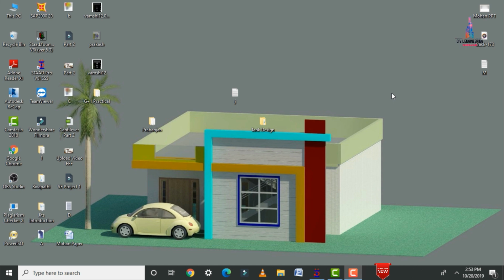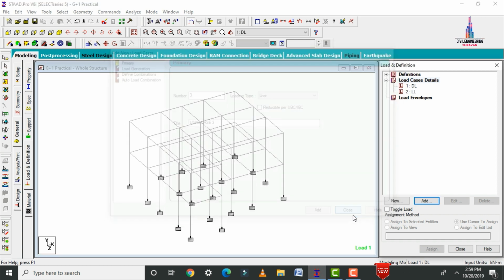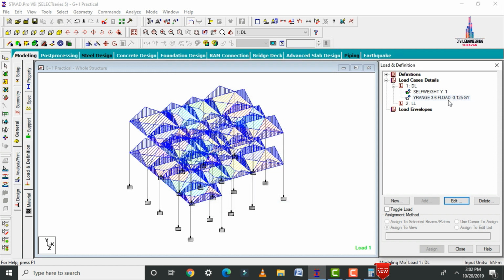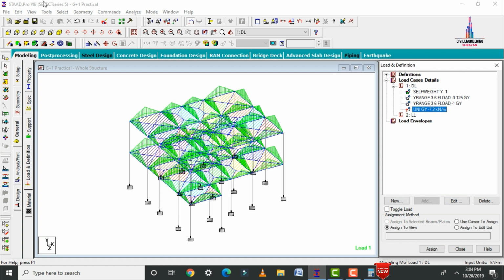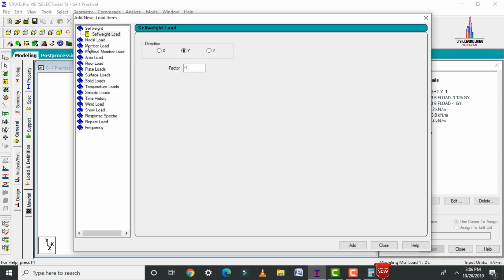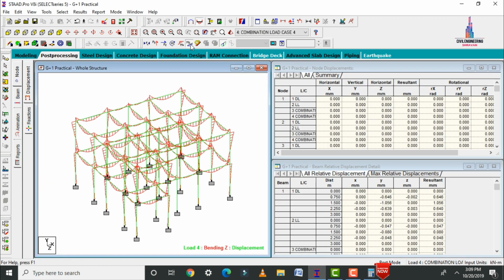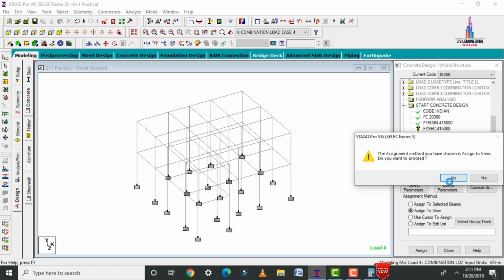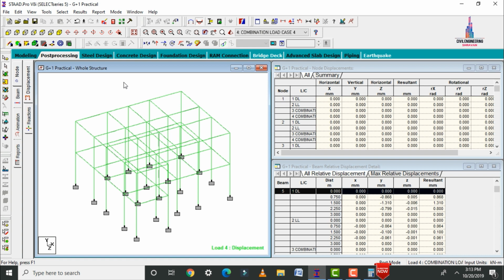Apply loads for practical building design by staad pro software | Civil Engineering | Online course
Memberships link

In this Video lecture you are able to learn about Apply loads for practical building design by staad pro software | Civil Engineering | Online course